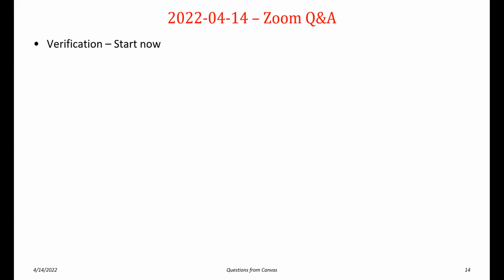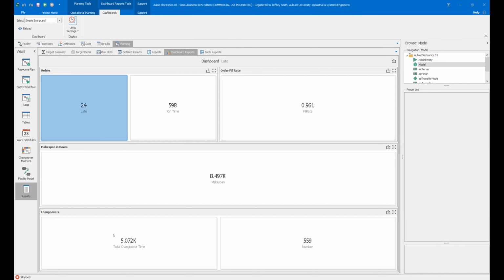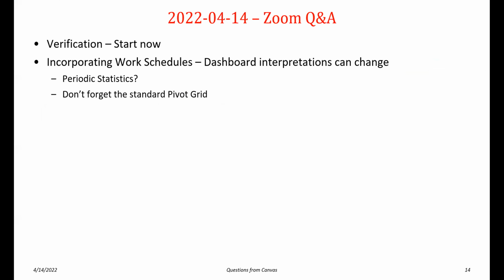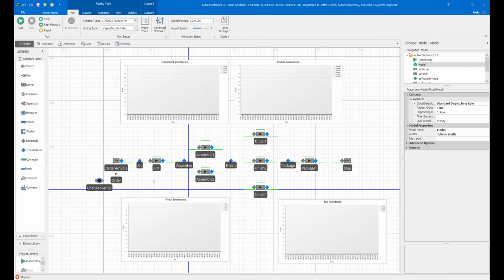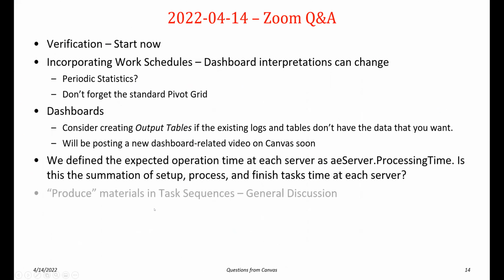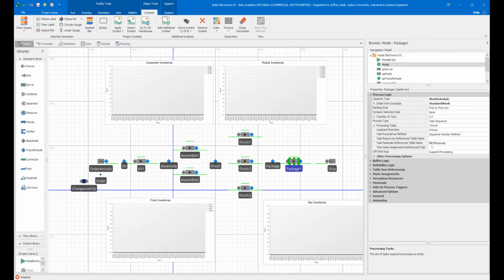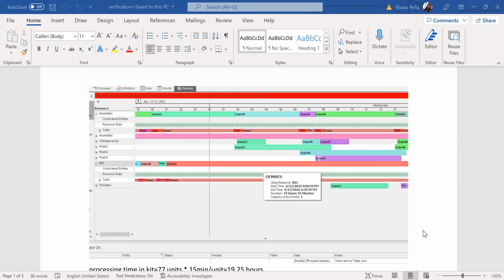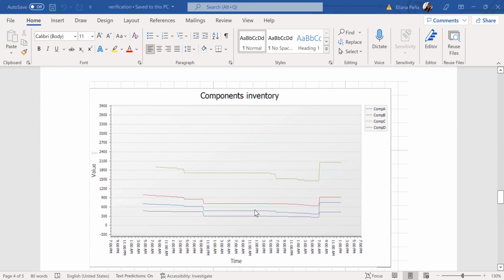2022 04 14 INSY 6450 Zoom QandA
Zoom Q&A session from 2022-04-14 for the Spring 2022 offering of INSY 6450